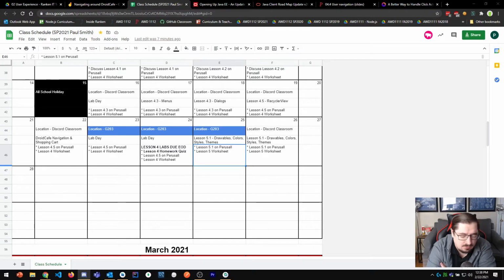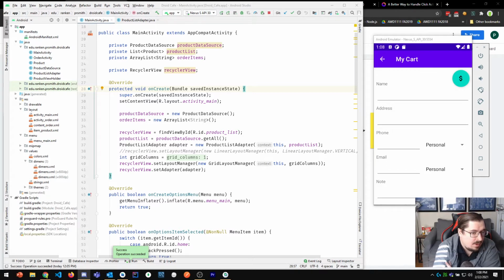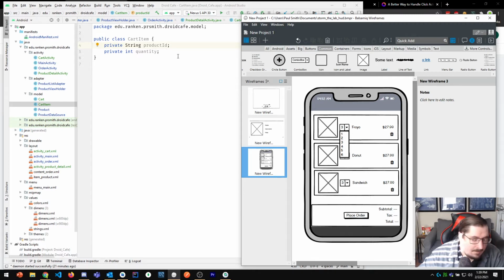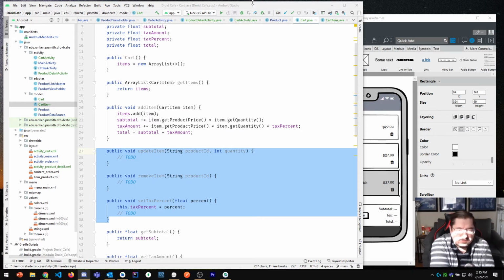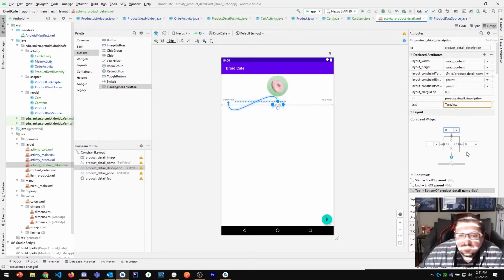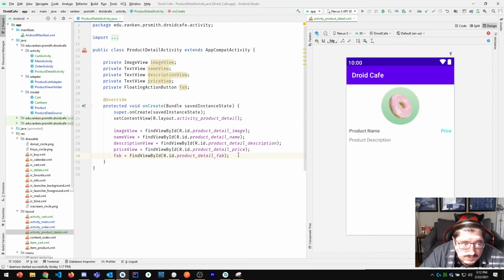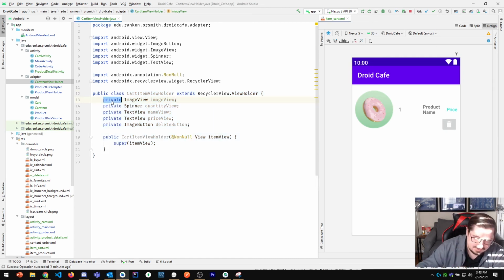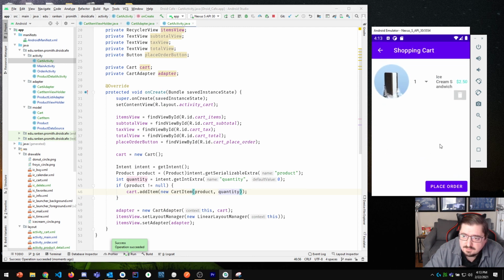Navigation and Shopping Cart